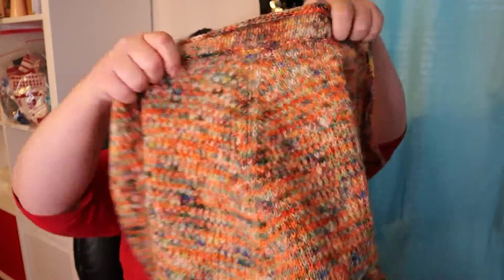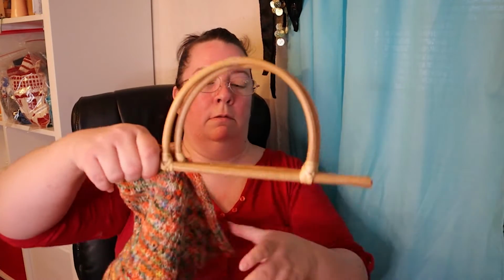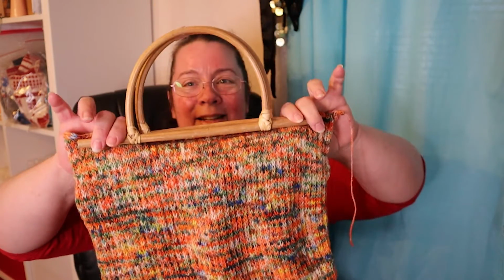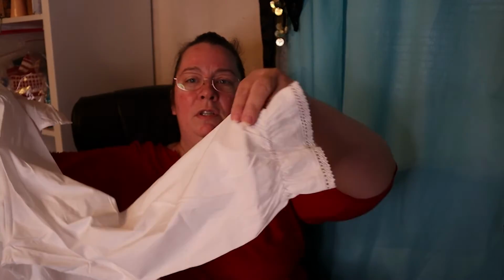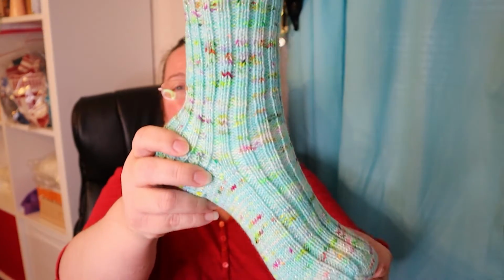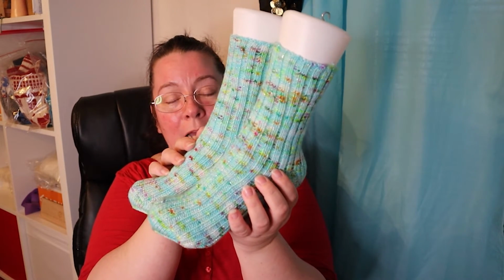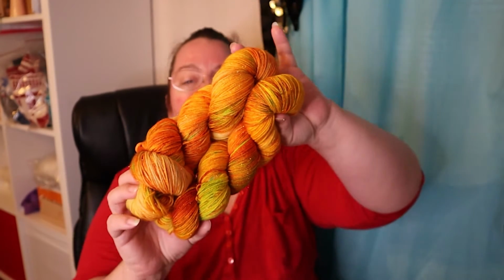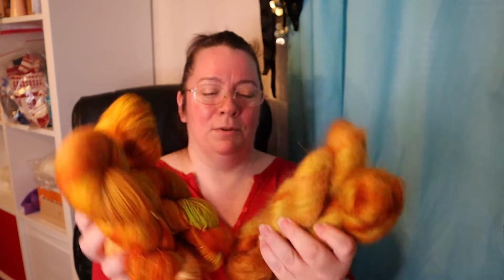My favorite yarn color! - Ep. 07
Short and sweet today, and it is all about the Autumn colorways in this one! 😃

My webshop (Feel free to visit! I'm striving to make this my main livelihood together with writing books and articles, and hope you'll find something you like. xoxo)